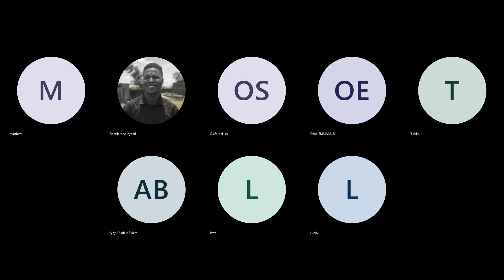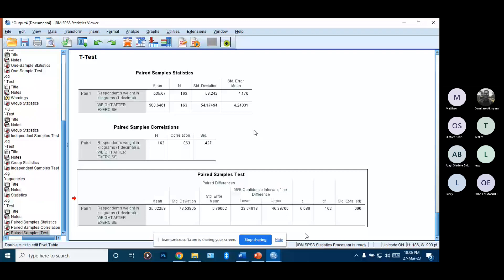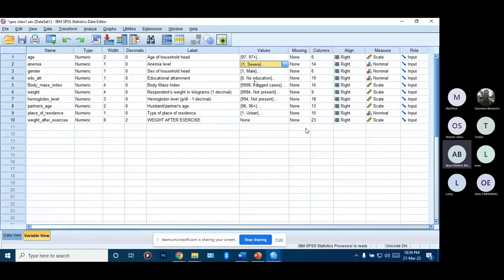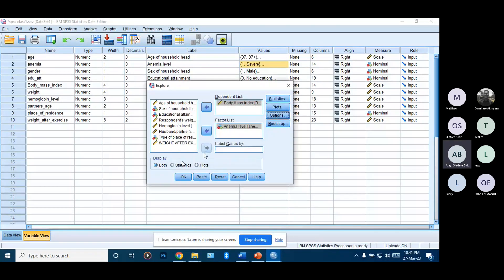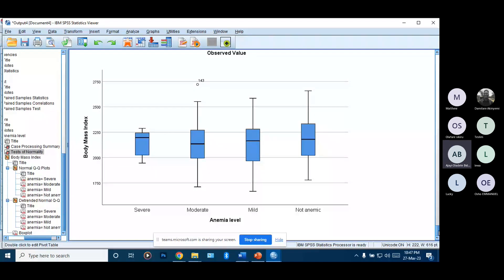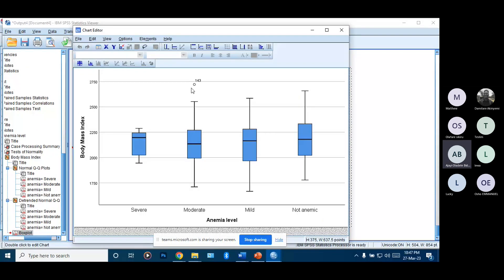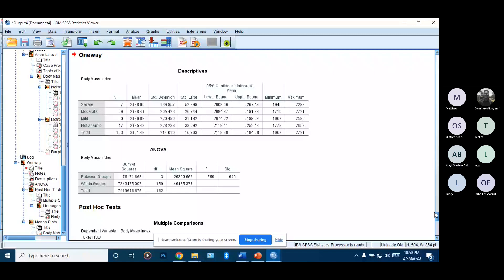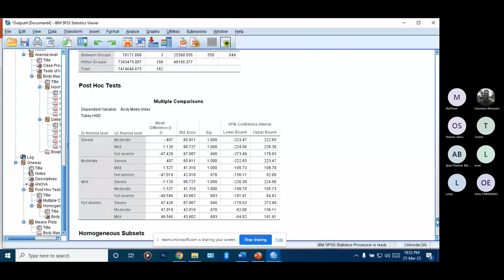Application of ANOVA in IBM SPSS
DAY SEVEN

EXPLORING THE BASICS OF MICROSOFT EXCEL & SPSS FOR PROJECT ANALYSIS